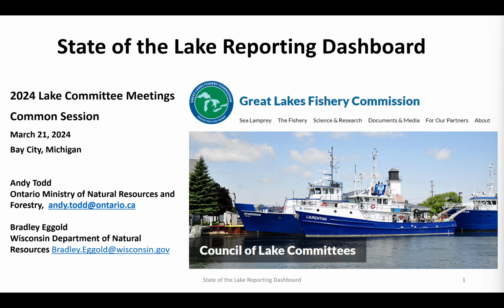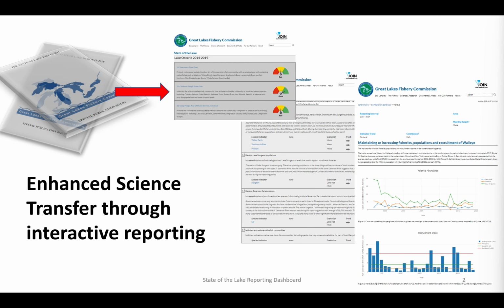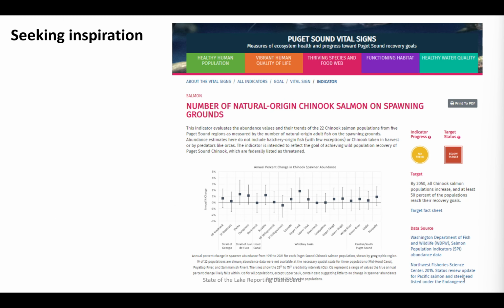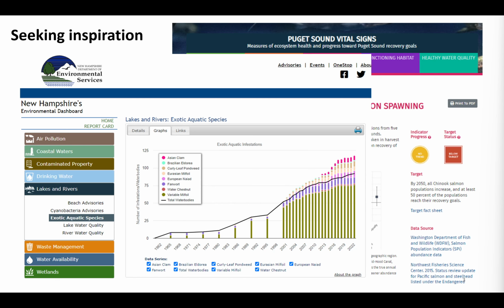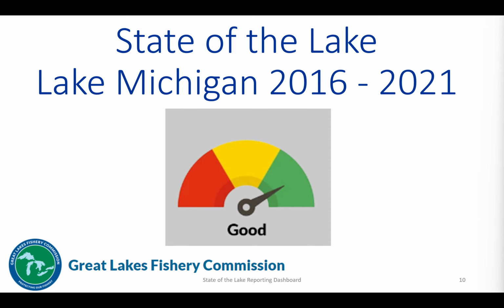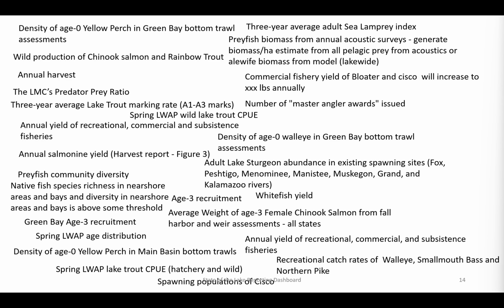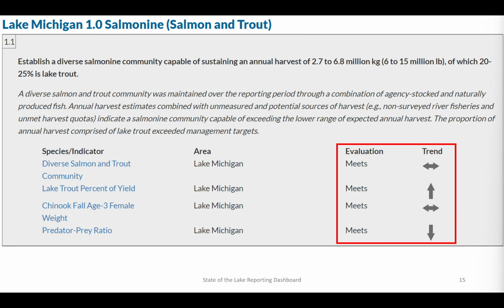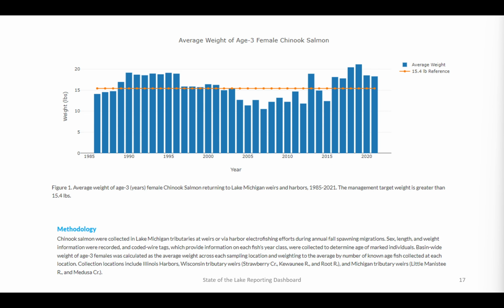CS 7 Informal science transfer example: State of the Lake reporting dashboard